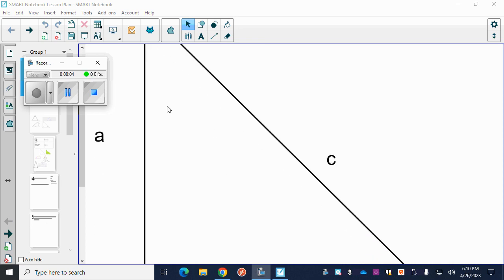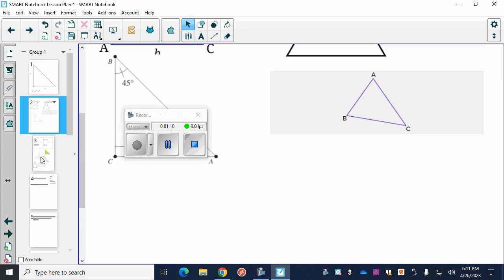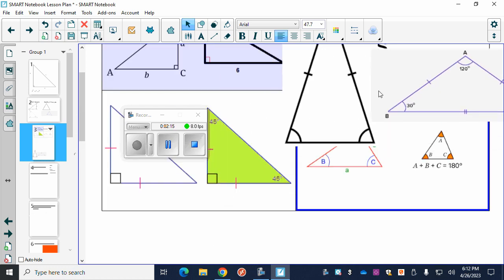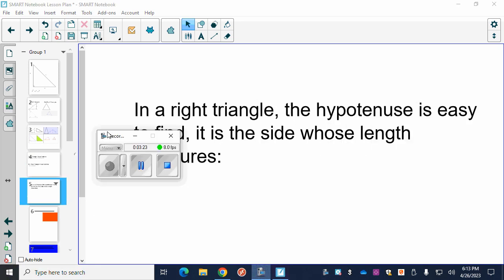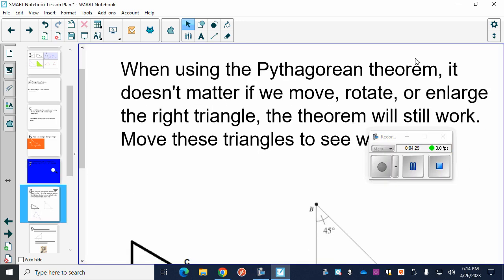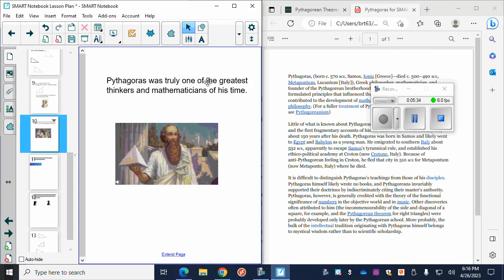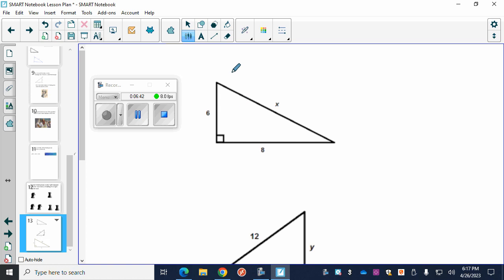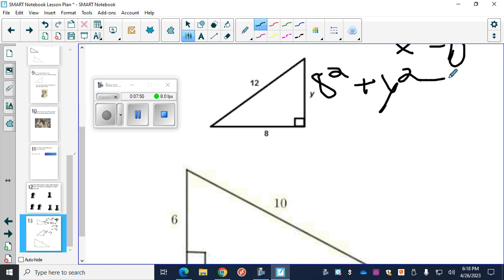SMART Notebook Presentation real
Video Made for a Class on Pythagorean's Theorem using SMART Notebook. Enjoy!